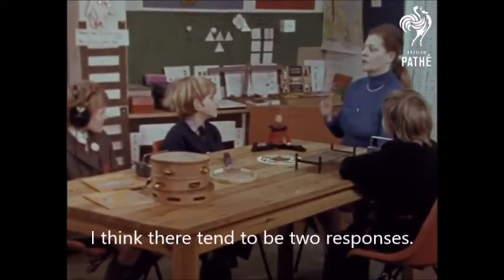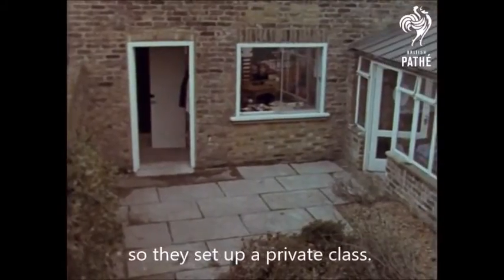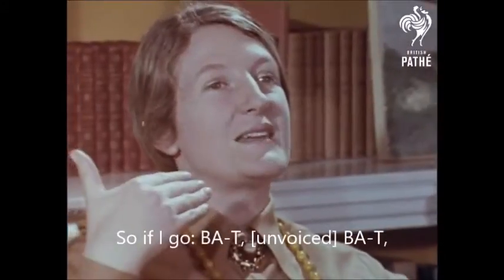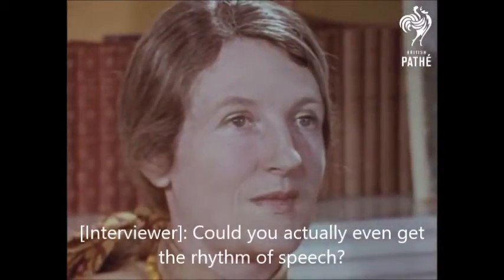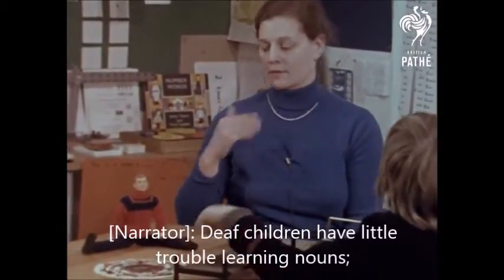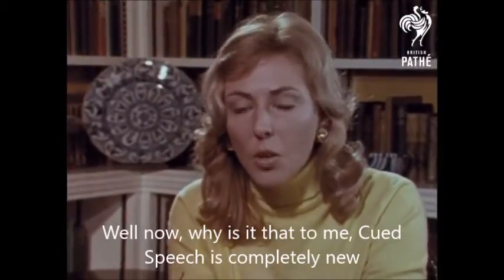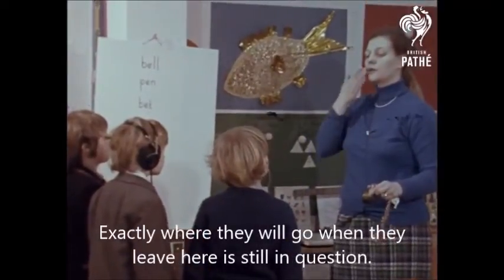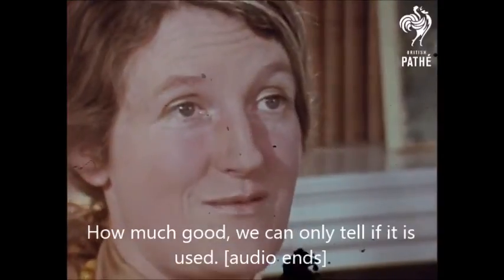Teaching Deaf Children 1972 Subtitled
British Pathé film from 1972 describing the beginning of Cued Speech in the UK.